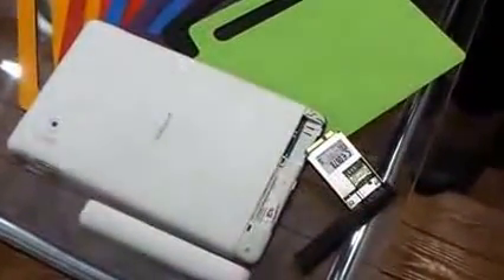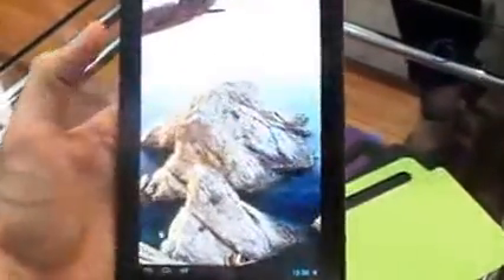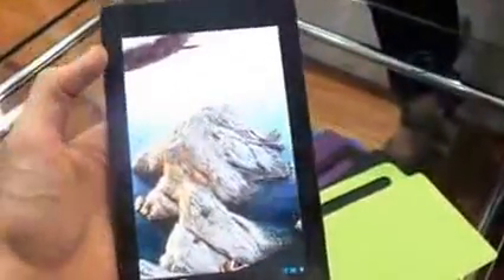Alcatel Onetouch Evo HD handson first impressions By TechWorld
Alcatel Onetouch Evo HD handson first impressions By TechWorldBy TechWorld